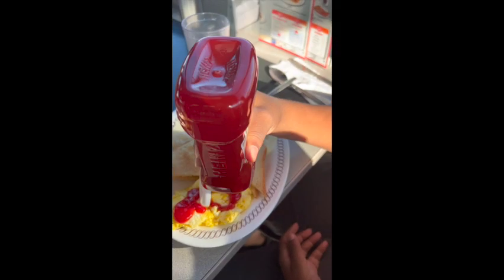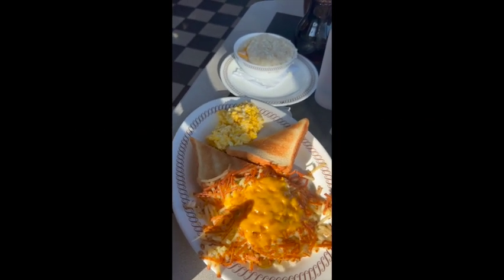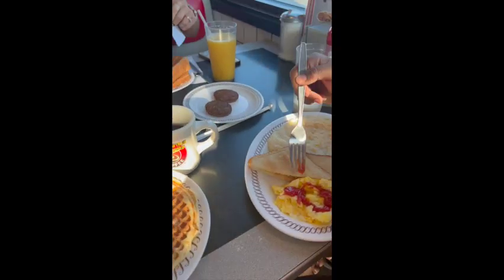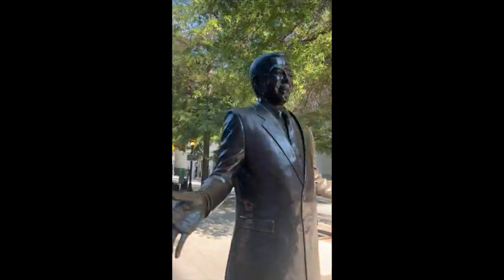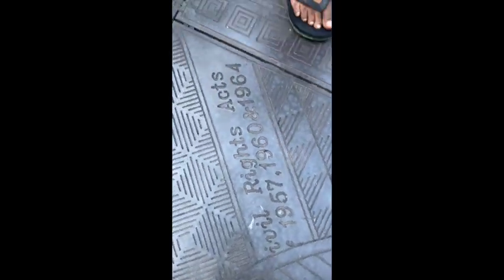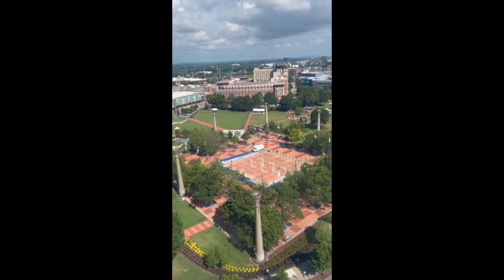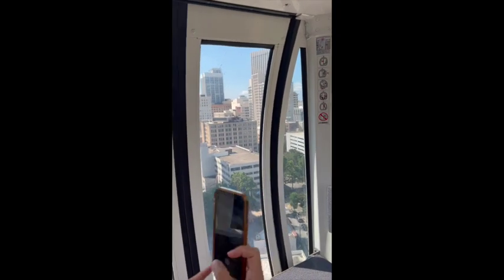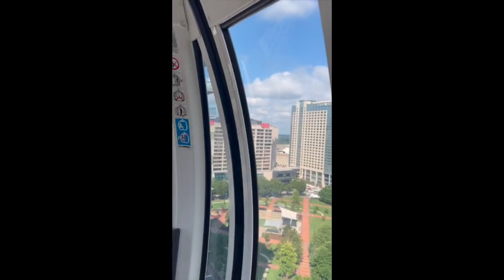Atlanta walking tour! SKYVIEW ATLANTA review!! Challenge your fear of heights 😨 +check the views!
The time travelers visit Atlanta and take a tour downtown. Visit sky view Atlanta, Centennial Park, Waffle House, and more! Come travel with us!